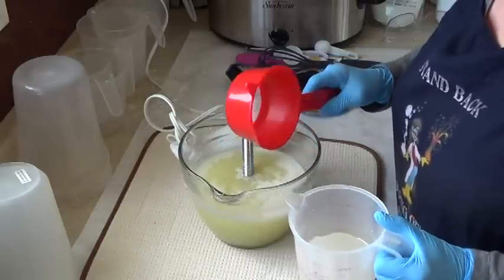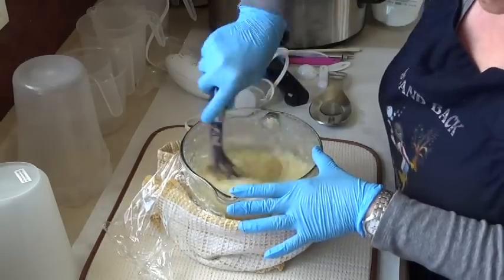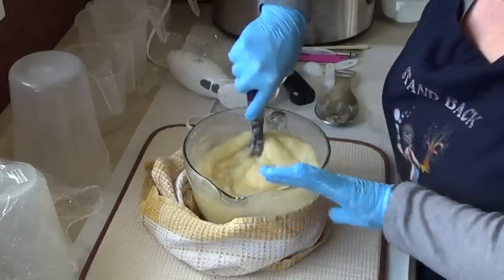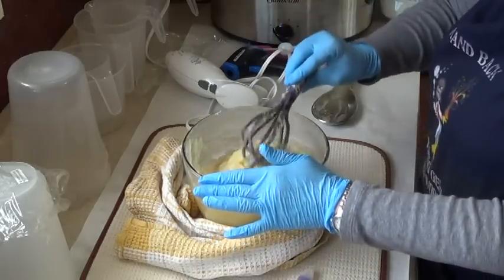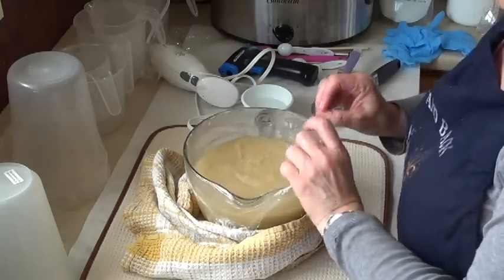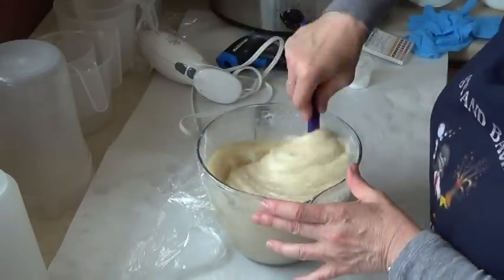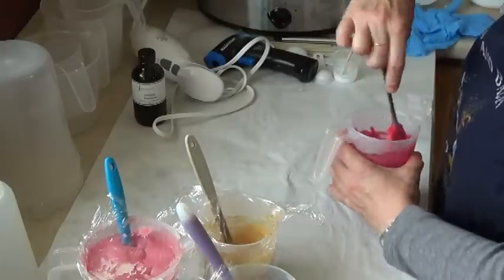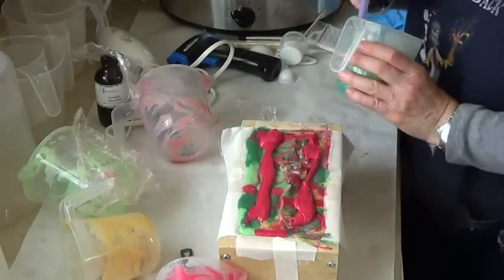Shalebrook Handcrafted Soap - High Temperature Hot Process by Valerie Mosher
Valerie's Formula for Strawberry Tapioca:
YOU MAY USE THIS FORMULA FOR YOUR PERSONAL USE HOWEVER THE FORMULA MAY NOT BE SOLD OR PRESENTED AS YOUR OWN!
Always be sure to put through a Soap Calc first.
In this formula I used 38% Lye liquid and Super Fatted at 7%.
Sodium lactate was at 5% and added at room temp/warm when yogurt was added after cook.
This is a 2lb soap batch.
 2 tbsp. of yogurt added after cook at room temperature.
2tbsp sugar mixed with 2 tbsp. water added hot after cook.
1oz of Apple cider Vinegar added hot after cook and 1tbsp maple syrup added hot after cook.
1.5tsp of tapioca powder mixed with 2tsp water and added room temperature after cook.
The oils and butters are as follows:
5% Almond Oil,
7% Avocado butter,
9% Canola oil,
13% Castor oil,
13% Coconut oil 76degree,
5% Kokum butter,
19% Olive oil,
3% Palm Kernel Oil Flakes,
11% Palm oil,
3% Stearic Acid,
12% Beef Tallow.
 I used 4 ounces of water and 1.25 ounces of Aloe Vera juice for my lye liquid along with 1tsp fine sea salt, mixed very well before I added my lye.
I used 5 ounces of coconut milk (3 ounce hot in the cook and 2 ounces hot after vaseline stage)
 When my oils and butters were hot I added my 1 ounce of cooked strained oatmeal and 2 tsp of kaolin clay and stick blend well.
 When my oils were around 195 degrees F,
I added my lye to the lye liquid and stirred well and let set until the lye liquid was around 181-183 and my oils were at 178F,
 I then added the lye to the oils and did a little SB then added the 3 ounces of hot coconut milk.
Came to thick trace real quick.
 I covered with plastic wrap and in 2minutes 30 seconds it started to volcano, I whisked it down and recovered and waited 3 minutes. Whisked it down and recovered another 3 minutes, it was at thick Vaseline stage.
I added the hot sugar water, apple cider vinegar and 2 ounces of coconut milk,
Waited 1 minutes and added Sodium lactate, yogurt andmaple syrup.
Checked pH and it was a 10.

Recovered for 5 minutes and then added the tapioca and FO.